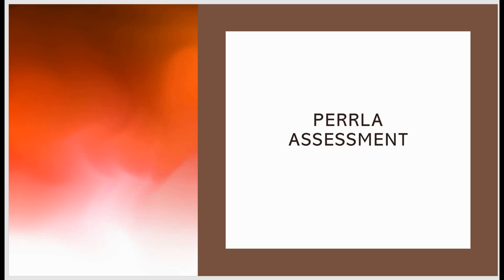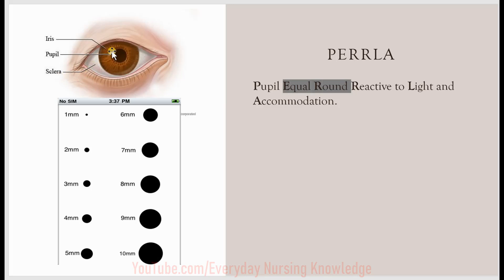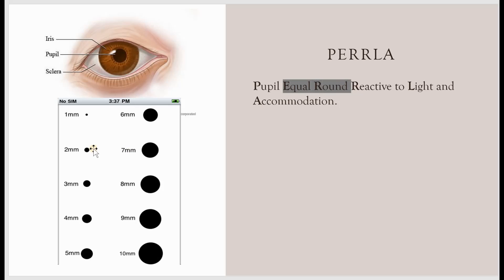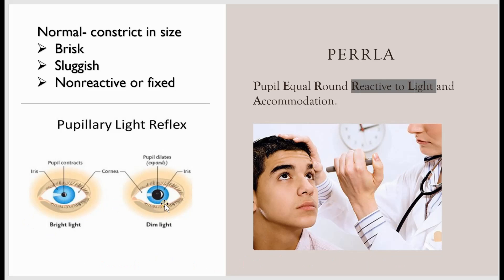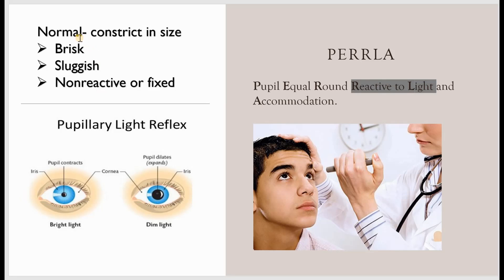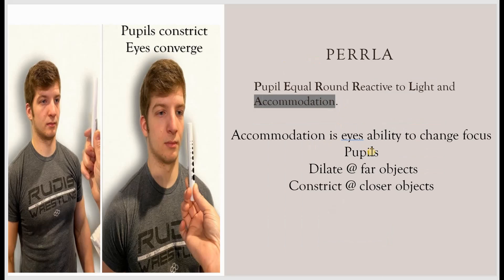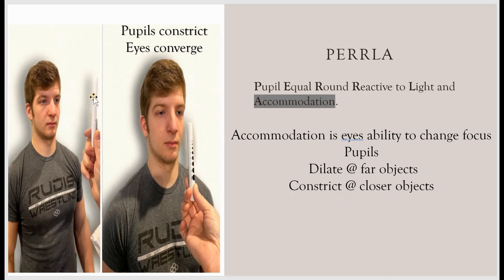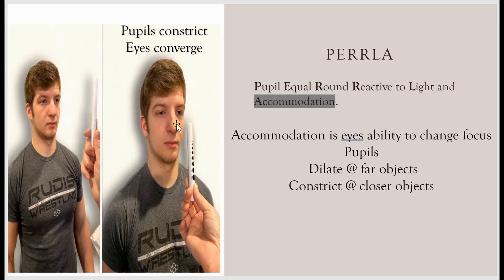►Perrla Assessment 𝐈 Day 22 𝐈 Everyday Nursing Knowledge